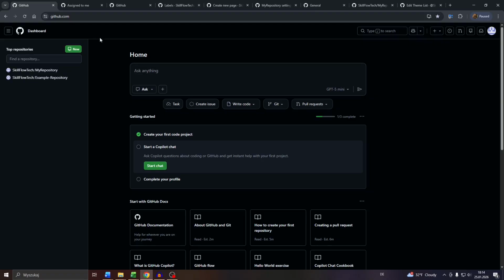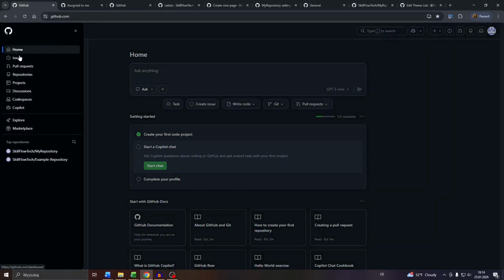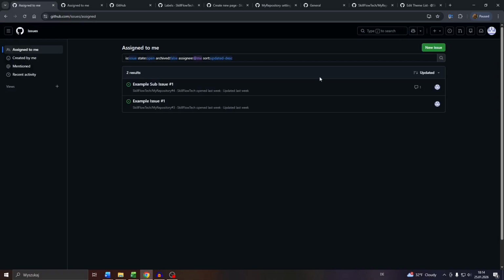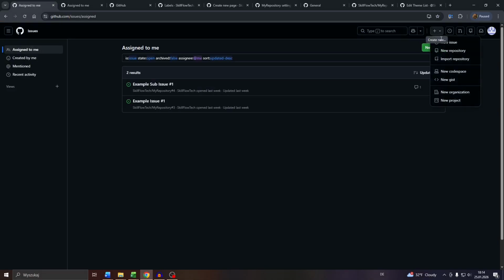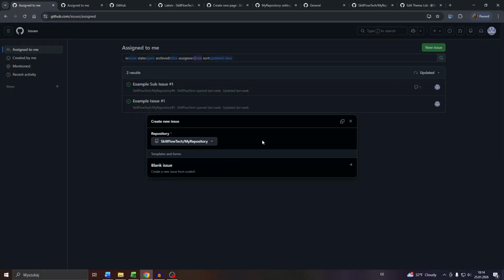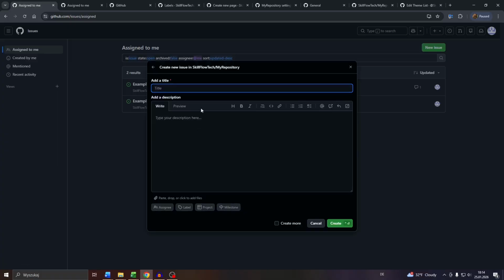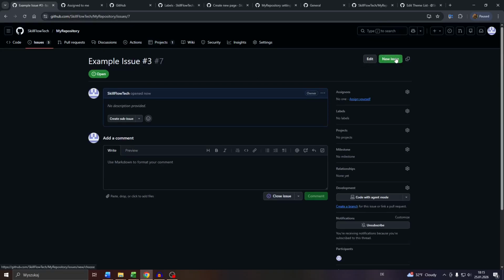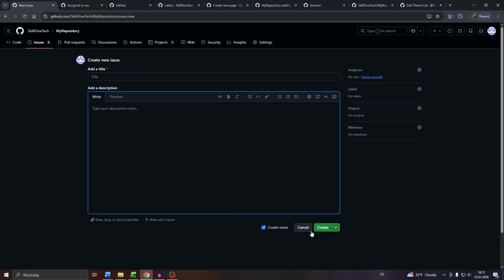How to Create Multiple Issues At Once on Github — Step by Step GitHub Tutorial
In this tech tutorial we explain how to create multiple issues at once on GitHub to speed up project tracking.

If you're interested in learning more about how to use Github, you may learn how to block someone on GitHub, too, in this tutorial